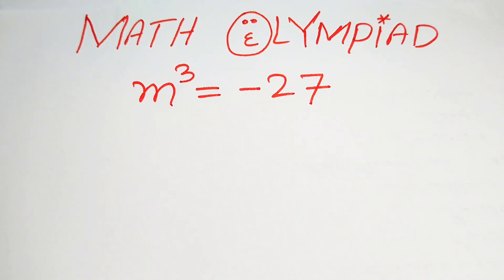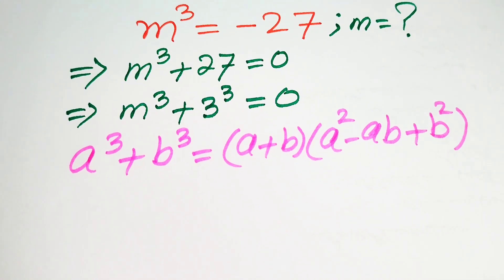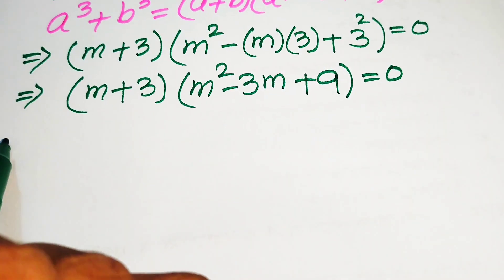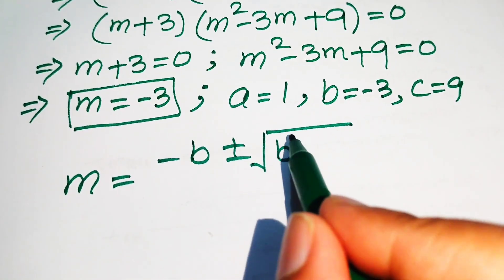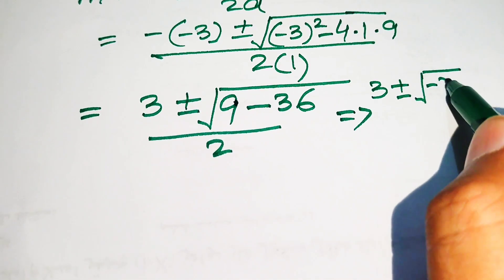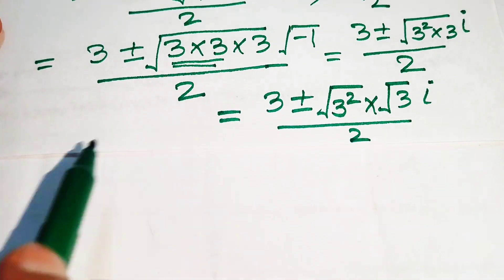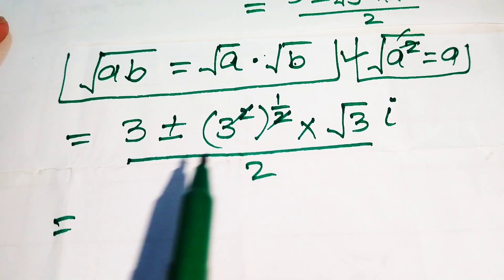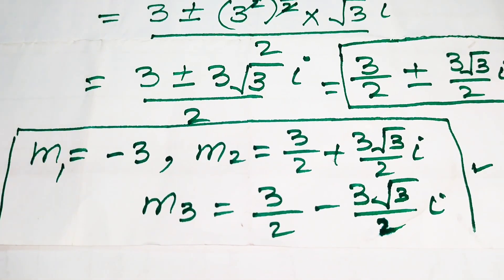International Mathematical Olympiad Question